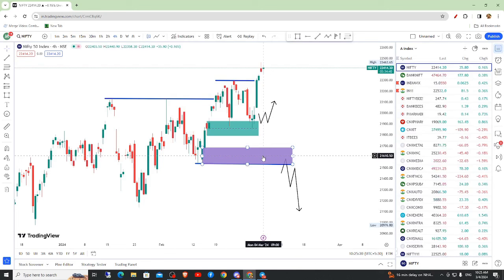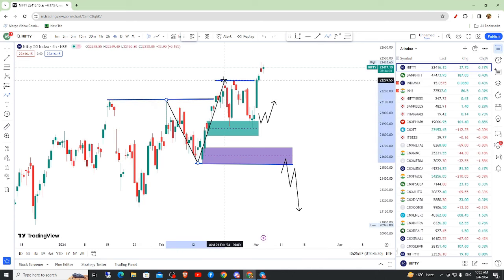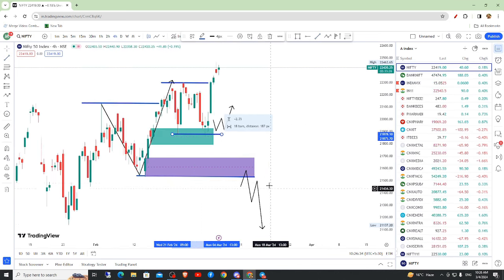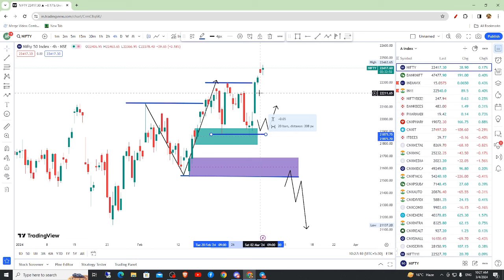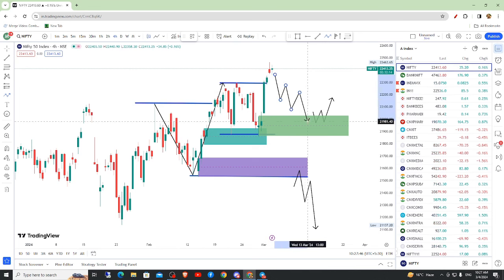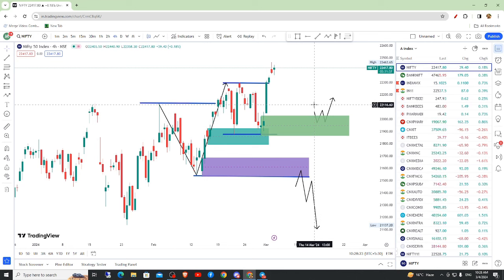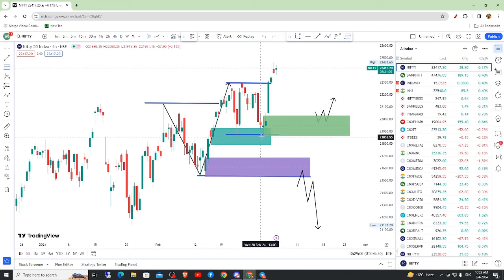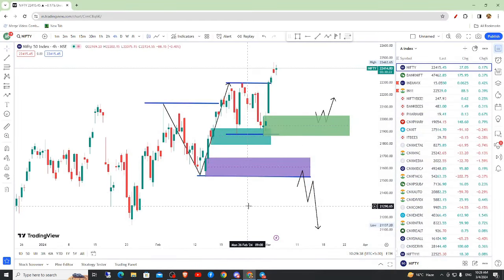Nifty Prediction Analysis for Monday | 4 March 2024 | Nifty Tomorrow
WHATSAPP , PHONE NUMBER

how to do fundamental analysisq on stocks
chart patterns

spartan mythili
Trade with mythili
Understand the Market Risk and Consult your Financial Advisor Before Investing...